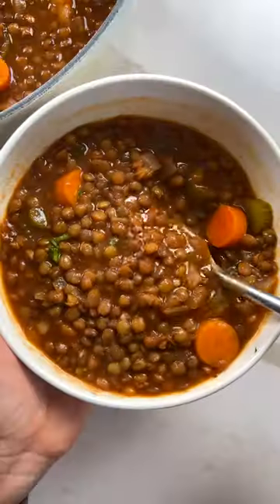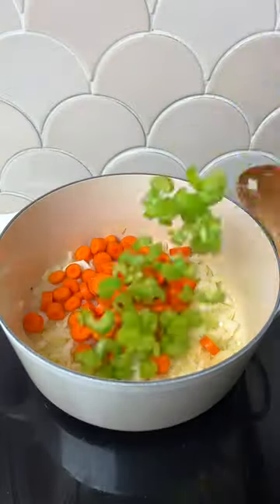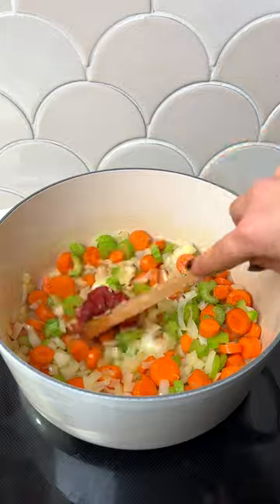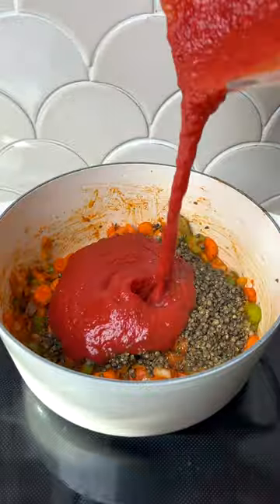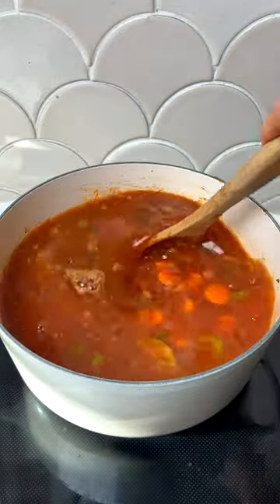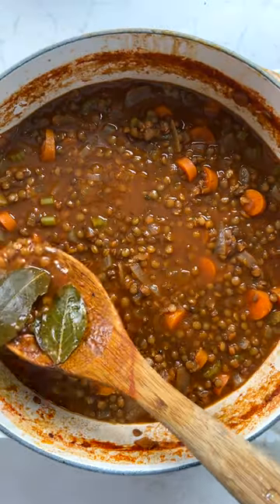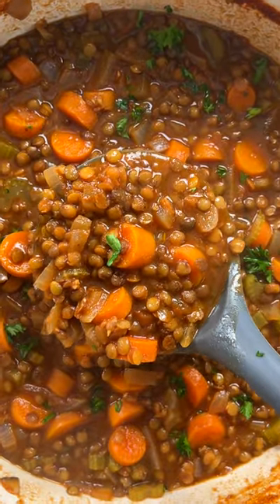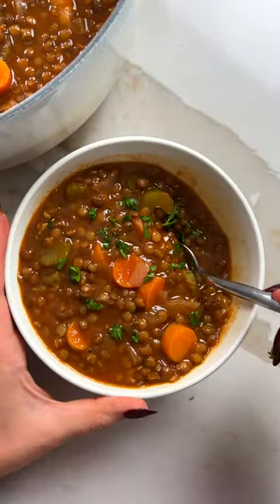This classic and budget-friendly soup never disappoints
This Vegan Lentil Soup Recipe is made with a classic mirepoix, hearty French green lentils, savory broth and the perfect combination of spices. Enjoy a bowl with crusty bread for dunking. Vegan, Gluten-Free, Grain-Free.